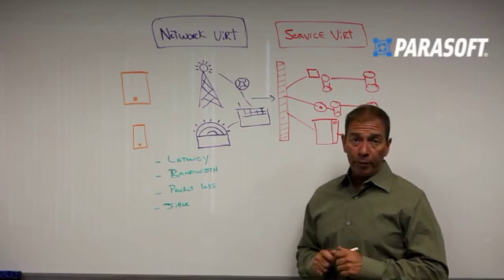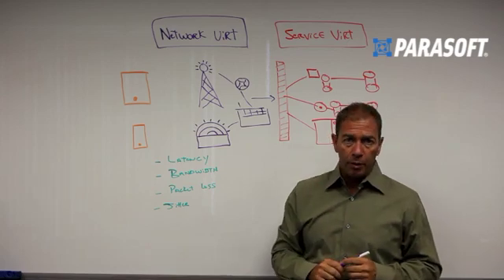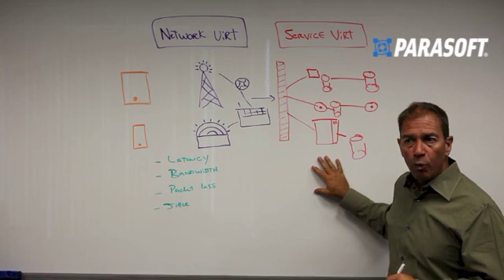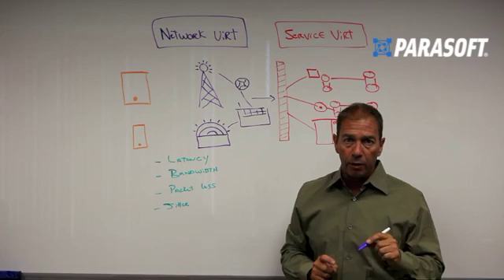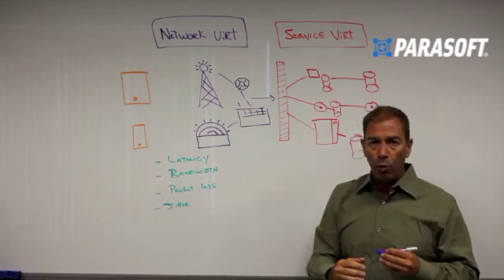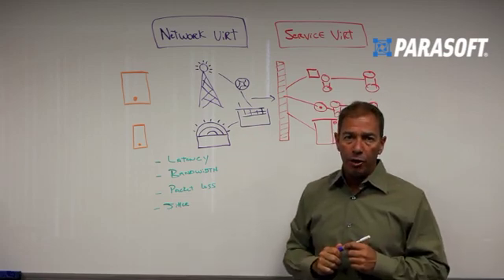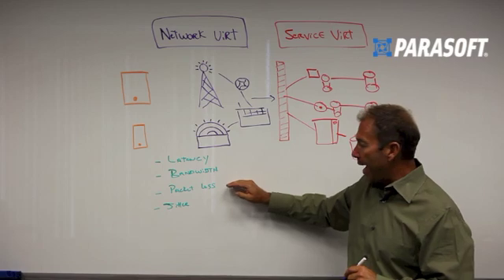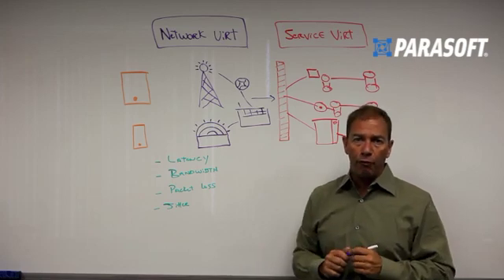Service Virtualization & Network Virtualization for Mobile App Performance Testing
With service virtualization and mobile network virtualization, the development & testing teams gain anytime, anywhere access to complete and realistic simulated test environments (including Telco network conditions like latency, bandwidth, packet loss, and jitter). This helps you ensure that your mobile applications are validated extensively and accurately, then effectively optimized before deployment. Ultimately, this translates to a better user experience for a broader user base.